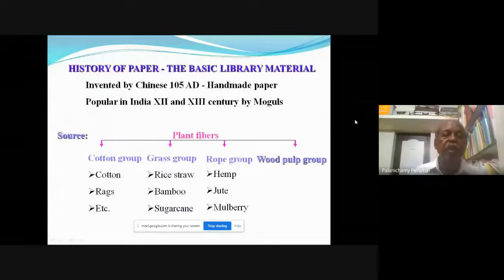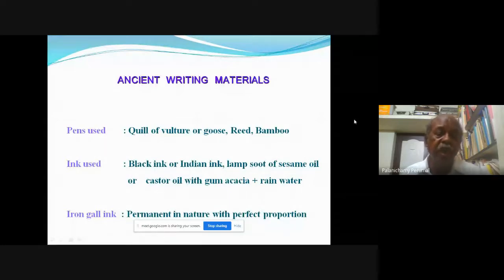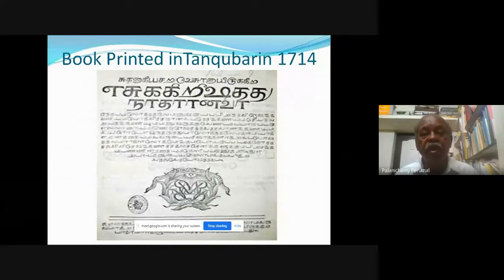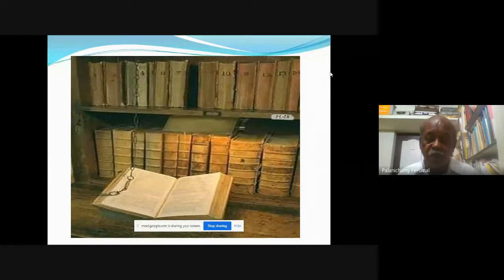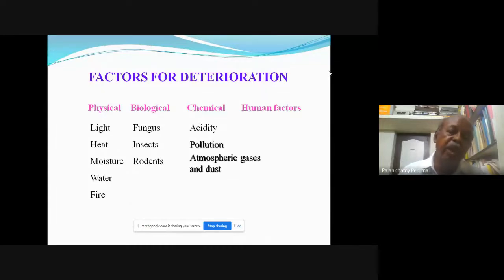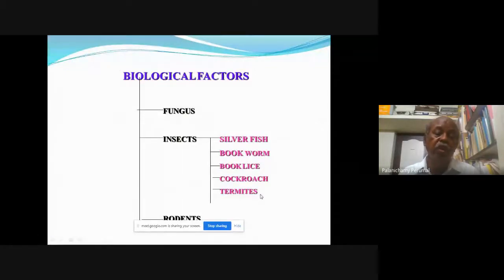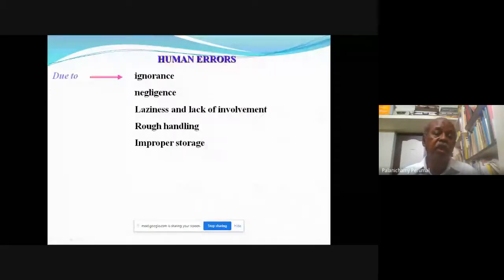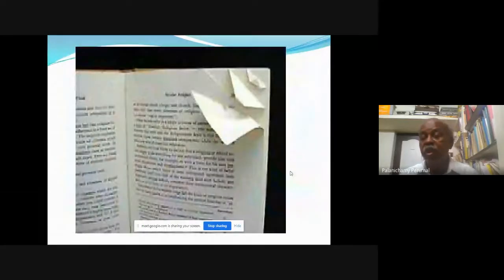"Preservation of Books in Libraries"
Chief Guest
Dr. P Perumal
Conservator
Sarasvati Mahal Library
Thanjavur
organized by
Rajapalayam Rajus’ College,Rajapalayam
 Dr.D.Regupathy Raja Memorial Library, is celebrating
NATIONAL LIBRARIANS DAY